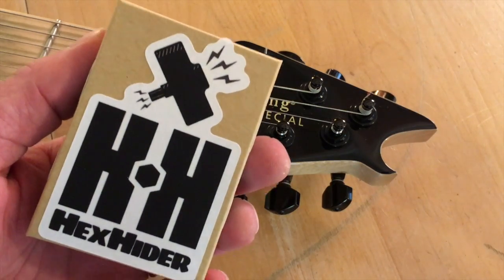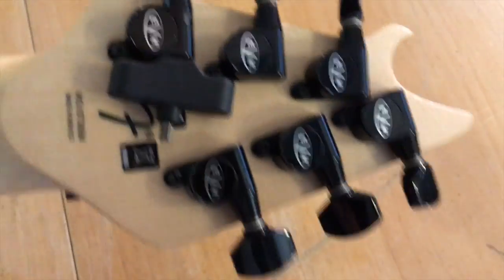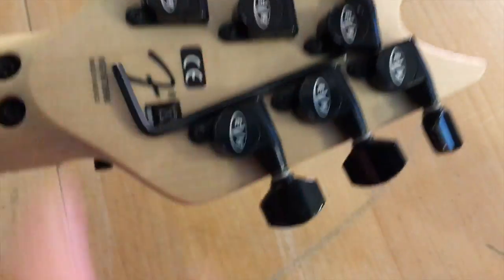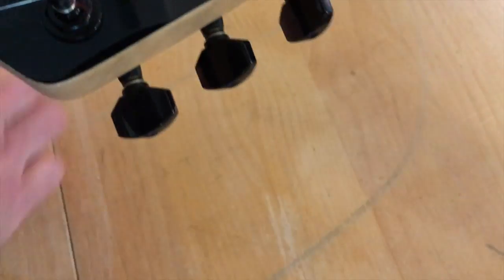The HexHider 3mm Allen Wrench!!!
HexHider is a 3mm wrench with a powerful Neodymium magnet that holds it on the guitar to keep it handy … Even during moments of excessive Head-Banging!

Johnny Beane
4768 Soquel dr
Soquel, CA
95073
USA